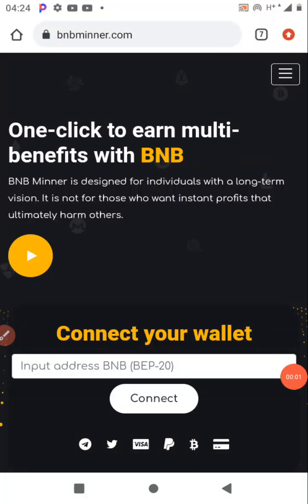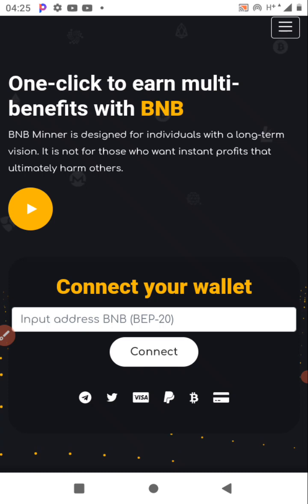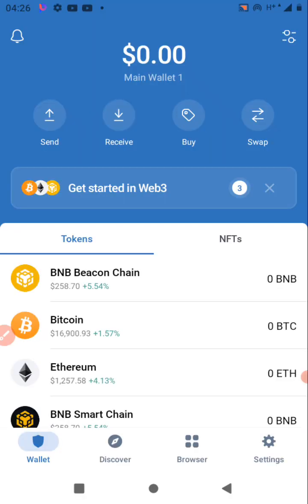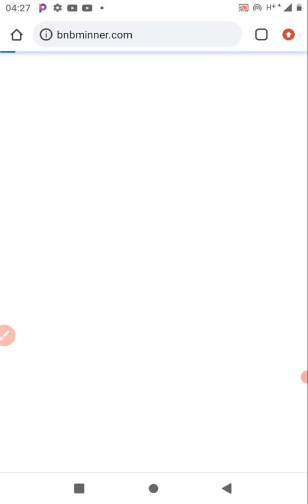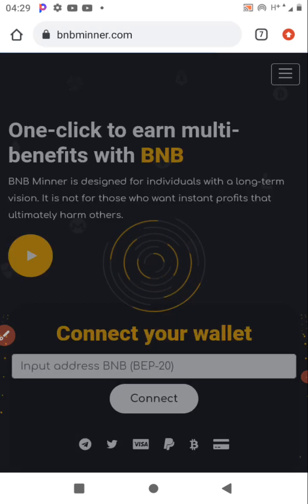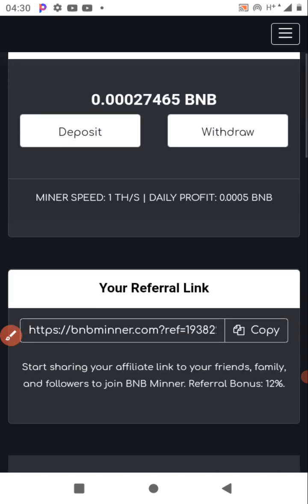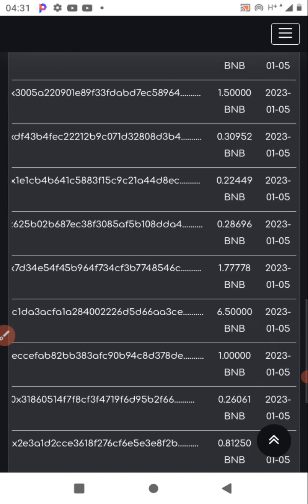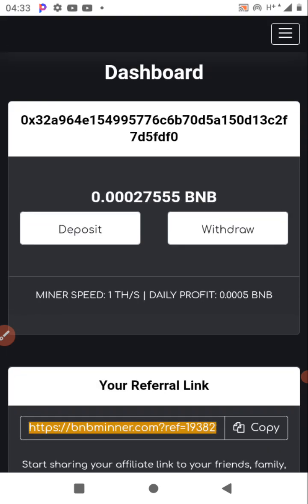Make over $245 daily without no investment capital